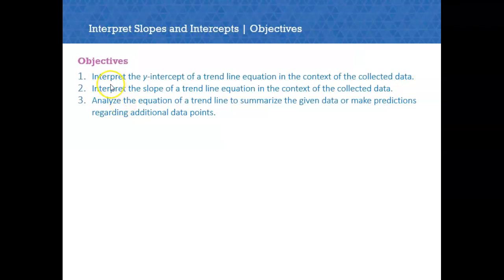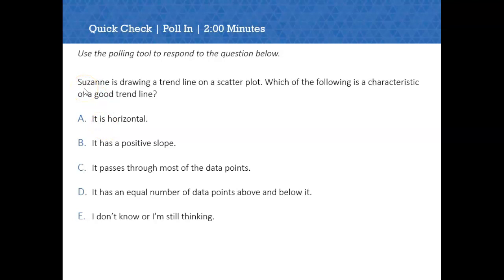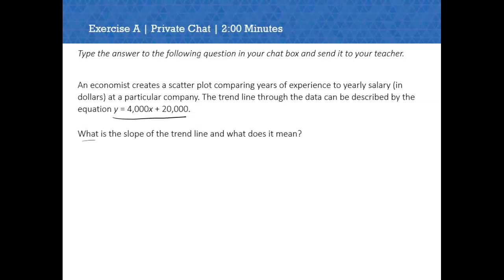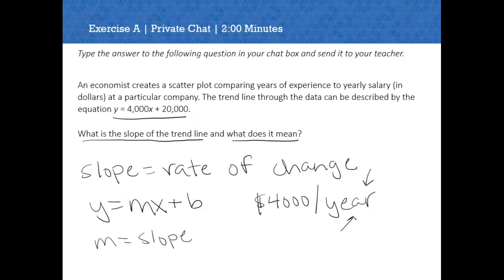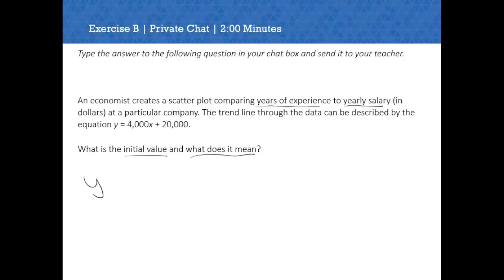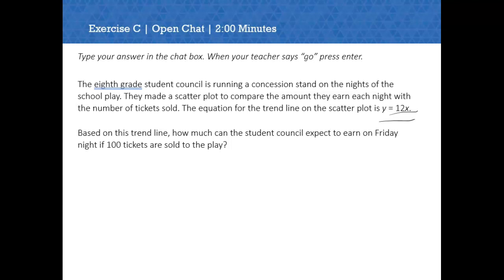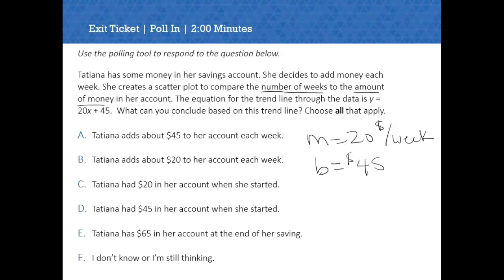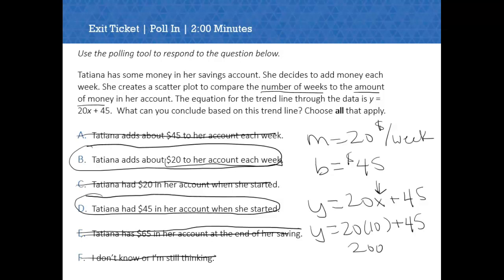Flipped Recording_Mth08B_U107_Interpret Slopes and Intercept